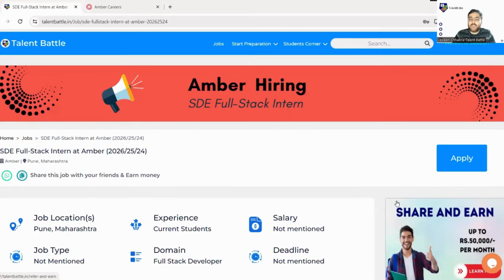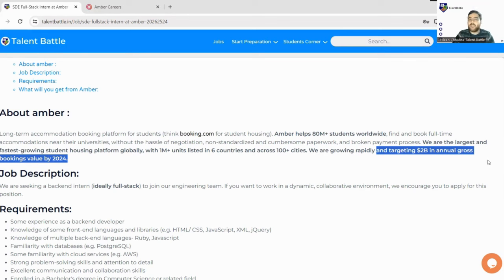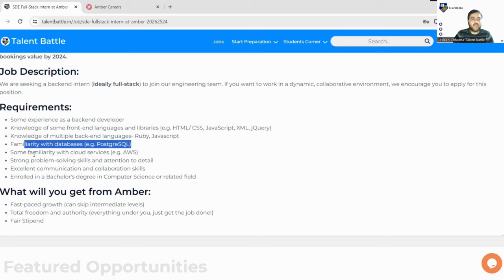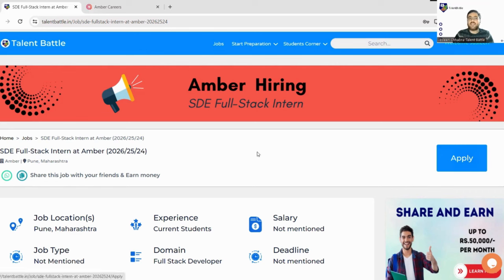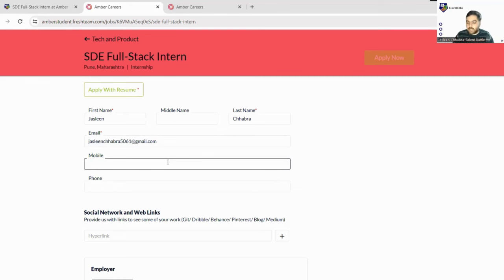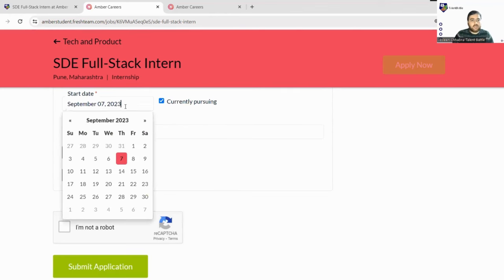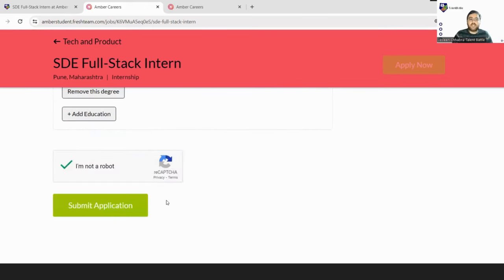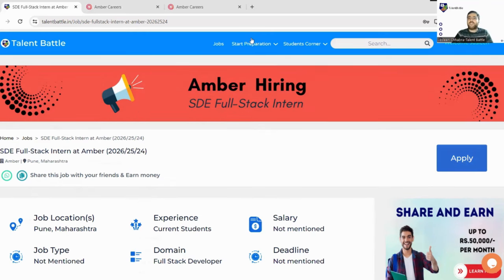Amber is Hiring | SDE Full Stack Intern | 2025/2026 Batch